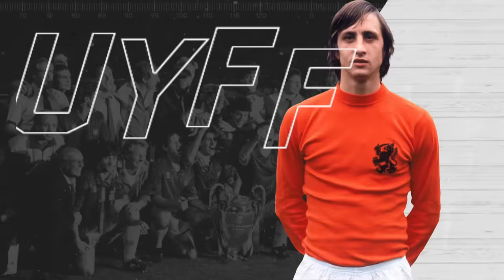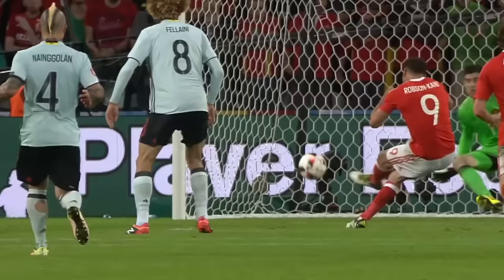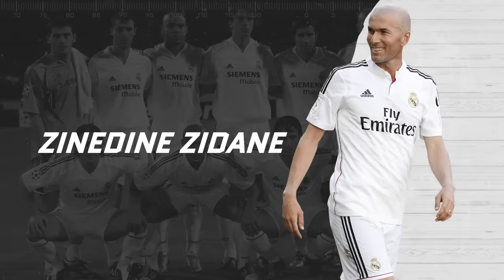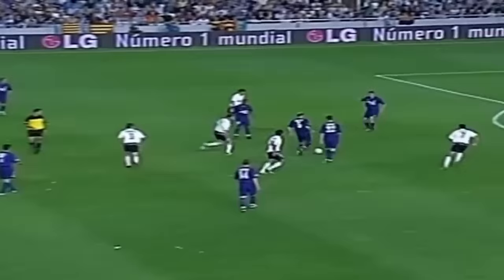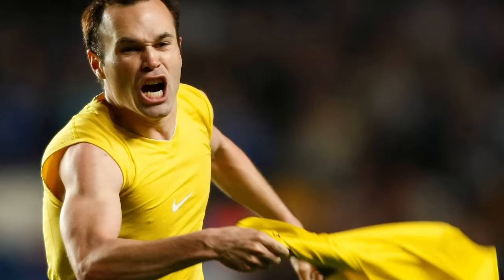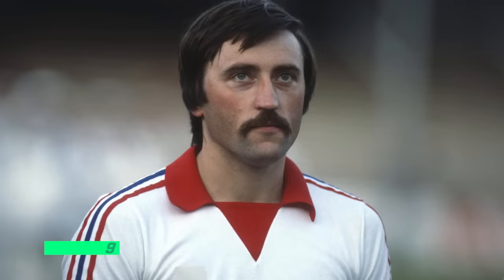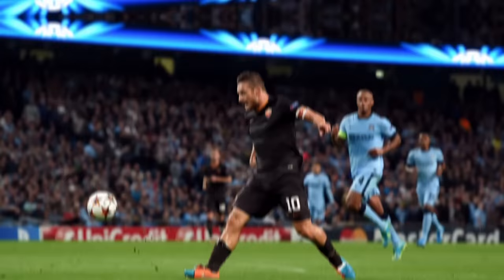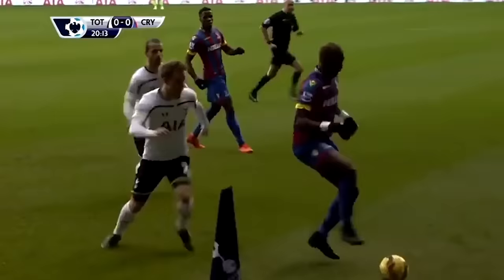10 Greatest Signature Moves In Football History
The very best footballers have wide-ranging skill-sets. But many of them also have a particular trick that is associated with them even after they’ve retired. Here are the greatest signature moves in football history.

10 Greatest Signature Moves In Football History